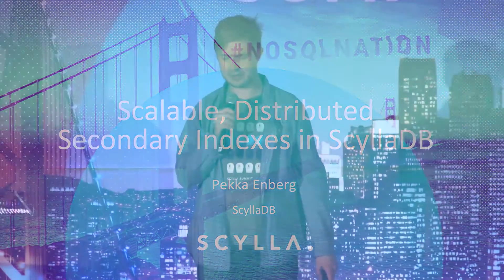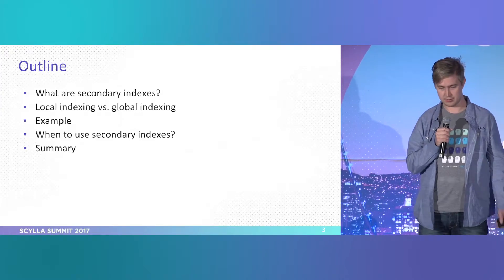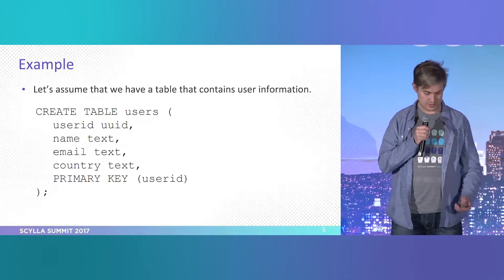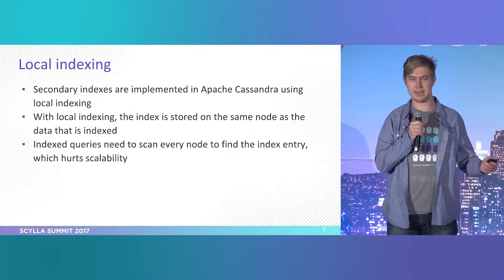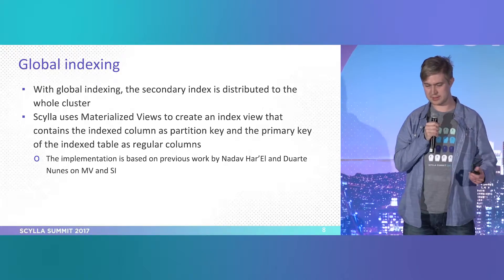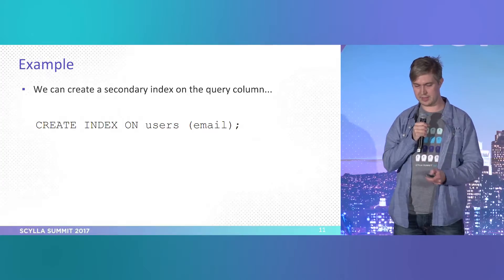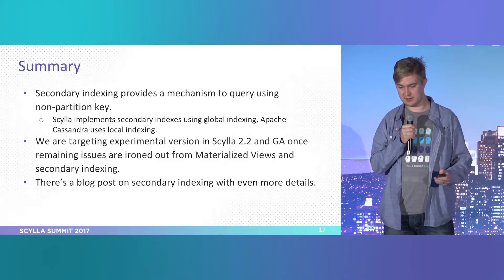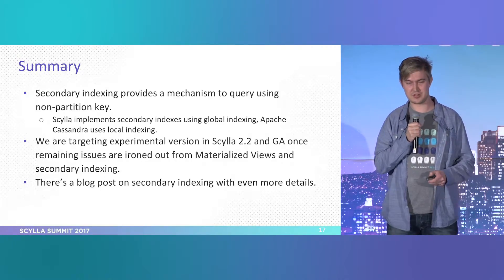Scylla Summit 2017: Scalable Secondary Indexes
Scylla's upcoming Secondary Indexes provides the same user-visible interface as Apache Cassandra's Secondary Indexes but overcomes the scalability limitations usually associated with Cassandra's Secondary Indexes. In this talk, we'll focus on the key characteristics of Scylla's Secondary Indexes highlighting the trade-offs involved. The talk will also provide users with examples and best practices.